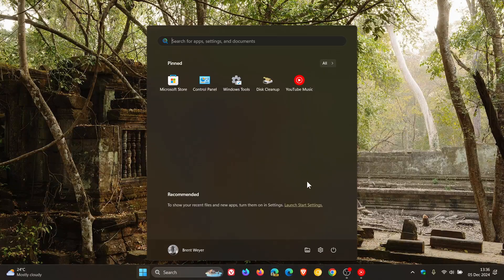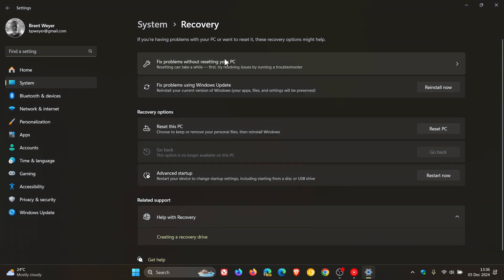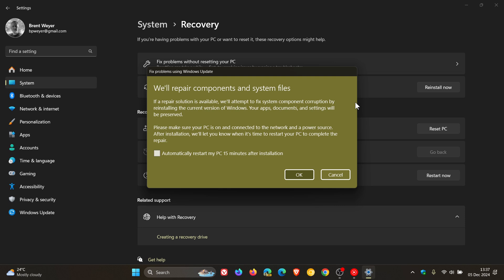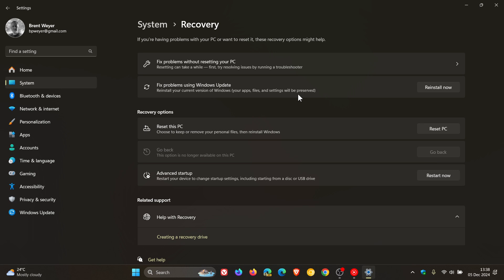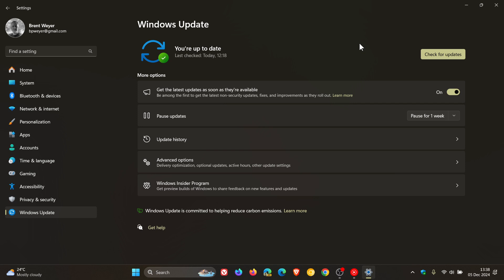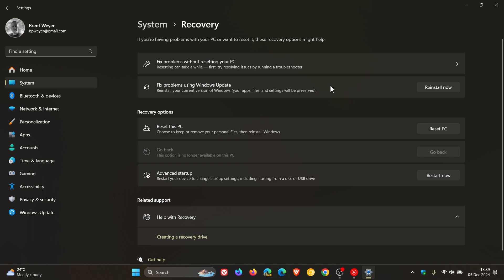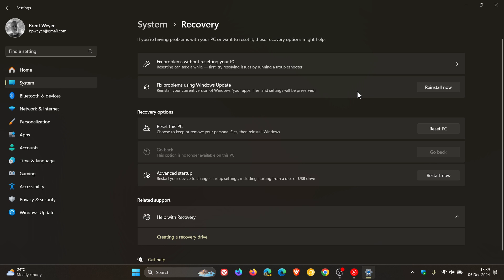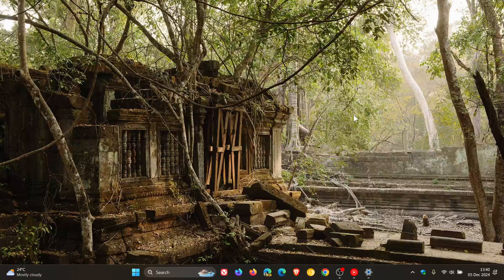Microsoft Wants You to Fix Windows 11 Update Issues With Windows Update!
If a Windows 11 update fails, Microsoft recommends using the 'Fix Problems using Windows Update' recovery feature that will let you download and install a repair version of the OS.